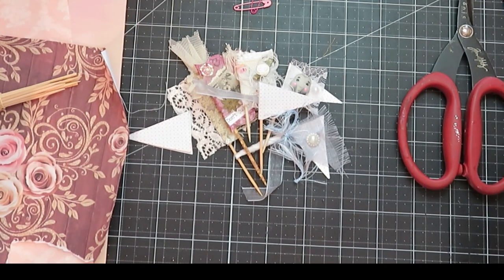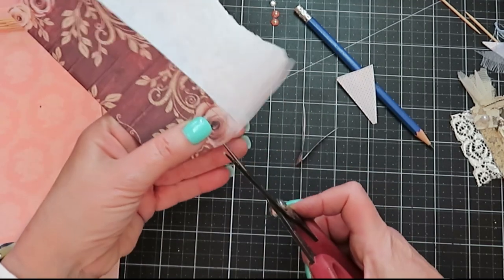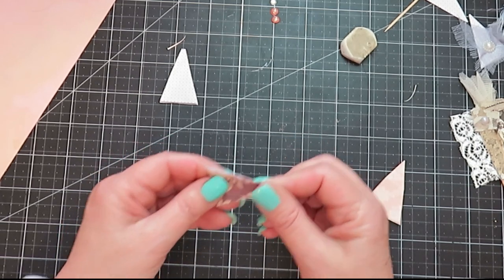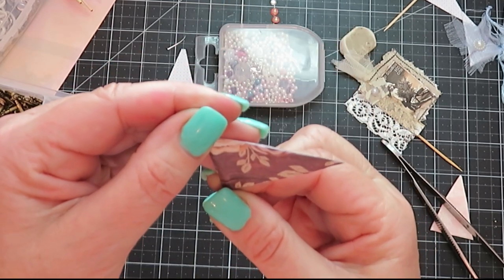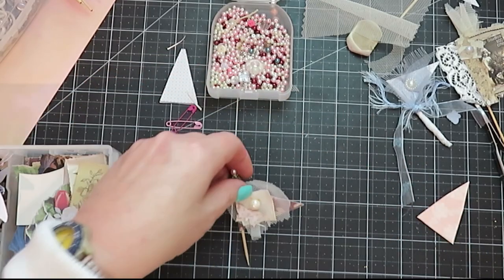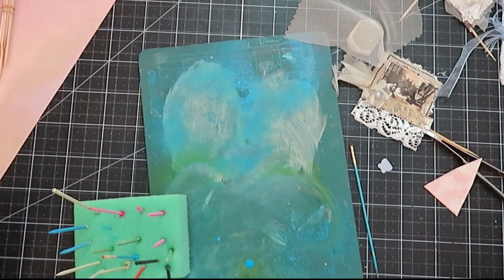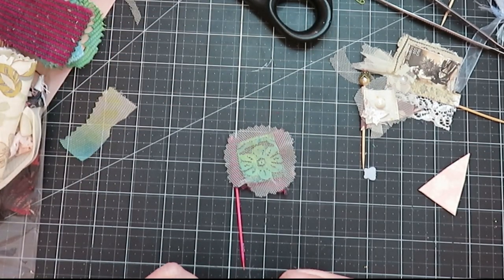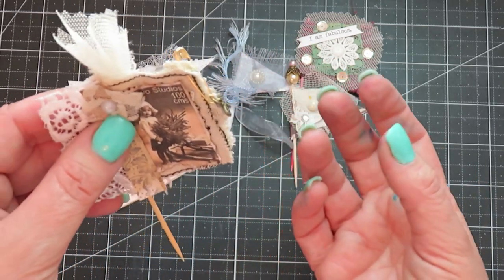Flag Poles Tutorial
Cute Flag Poles Tutorial for Junk Journals and mini albums. Cute ephemera to add to covers, pockets, tags and tuck spots, and also a way to use up all those bits and pieces you have lying around and not paying rent.